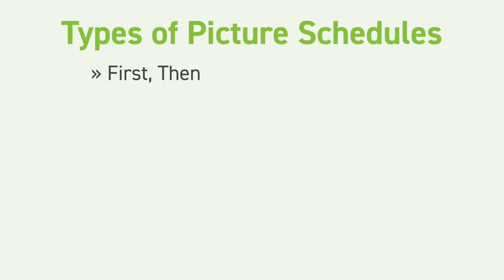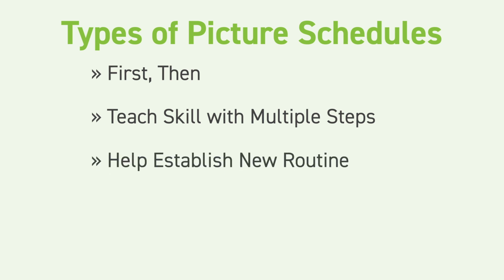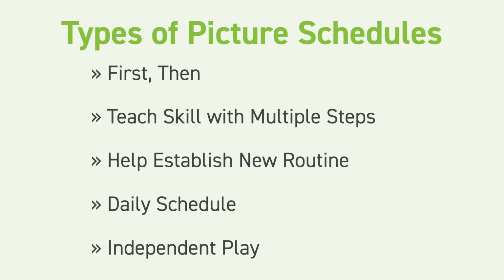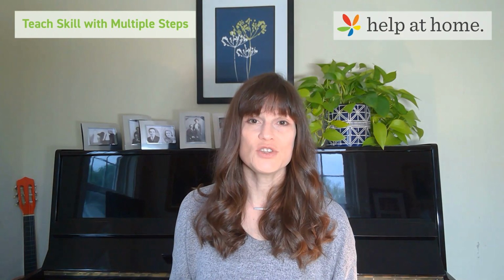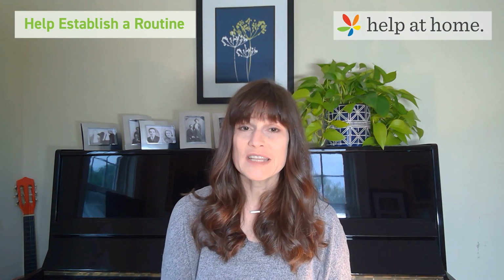Autism Help at Home: Picture Schedules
Using Picture Schedules in your home. Presented by Katherine Johnson, BCBA.